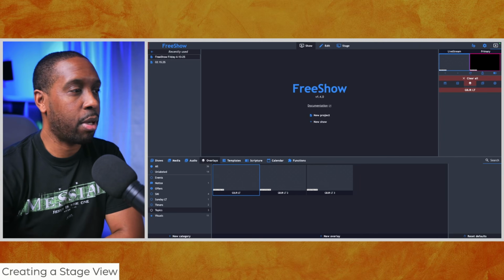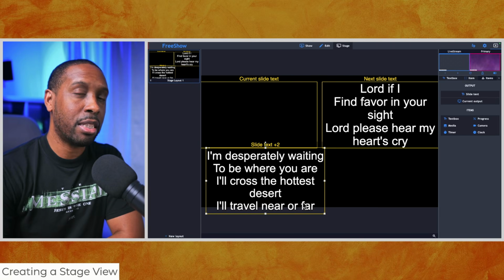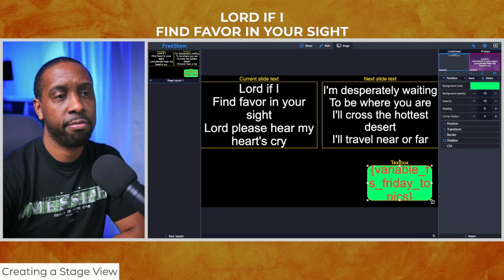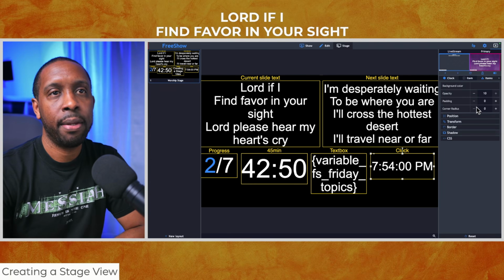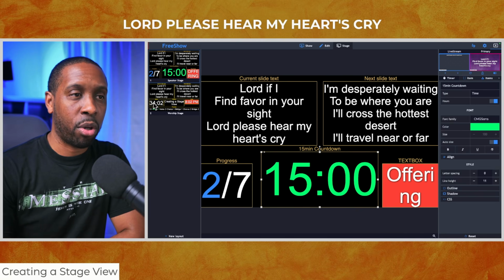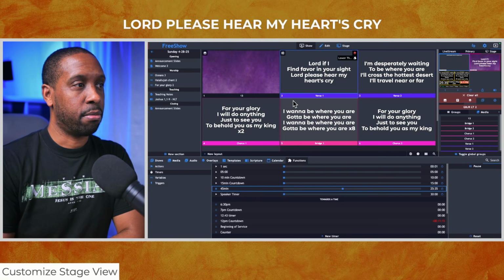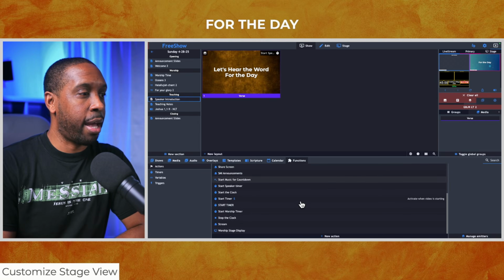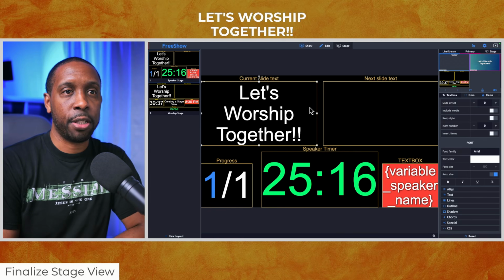FreeShow Stage View Made Simple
In this video, I’m showing you how to master Stage View in FreeShow with the newest updates!

If you're using FreeShow version 1.4 or later, this tutorial will walk you through step-by-step how to set up and customize your Stage View layouts — perfect for worship leaders, speakers, and media teams.

I’ll cover everything you need to know, including:
✅ Setting up your Stage View layouts
✅ Adding current slide and next slide text
✅ Integrating timers, clocks, and progress bars
✅ Creating speaker and worship team displays
✅ Linking your layouts automatically during service
✅ Tips for a smooth and distraction-free presentation